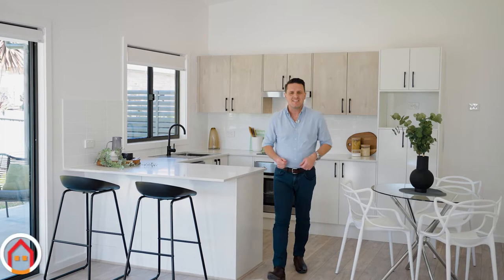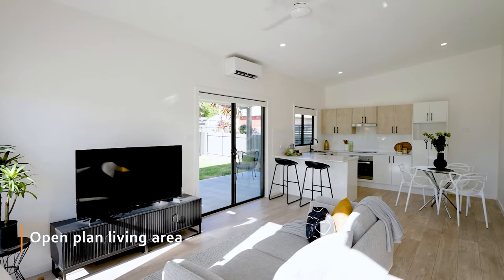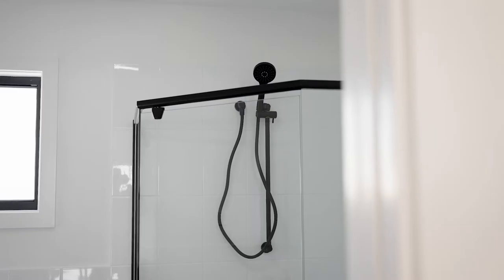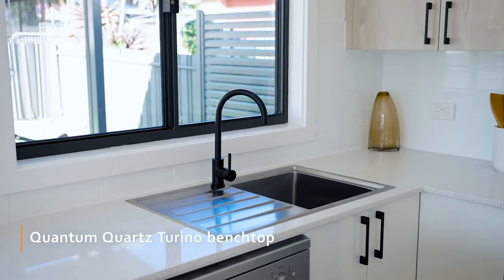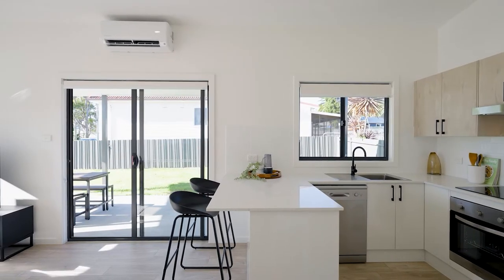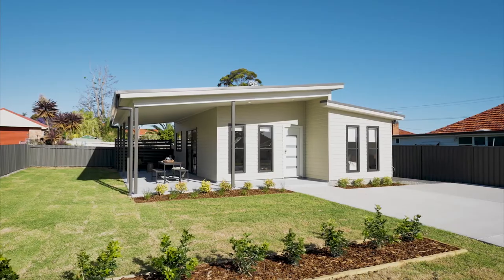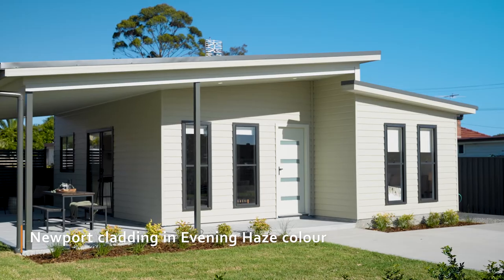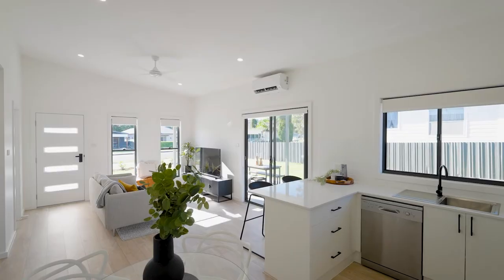Impressive custom built Granny Flat - Contemporary design walkthrough.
Join us for a walkthrough of this impressive custom granny flat we built in Newcastle Australia.

This contemporary Australian granny flat is a A modified Elanora Design, built in the Newcastle suburb of Gateshead. These popular two bedroom granny flats are chosen for their open plan living area and versatile bathroom and laundry layout. This Gateshead granny flat is no exception with the owners deciding to offset the larger laundry and bathroom space with a slightly smaller living area. This creates a unique staggered look to the front facade, highlighted by the dual skillion roof line and allows the extra functional spaces to fit within the complying 60 square meter footprint. See the full gallery, specs and floorplan here: